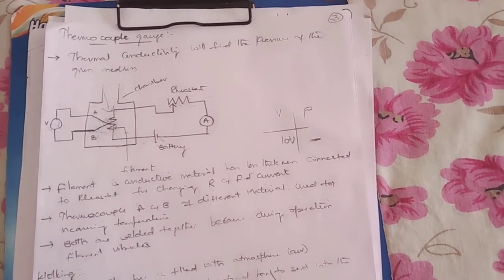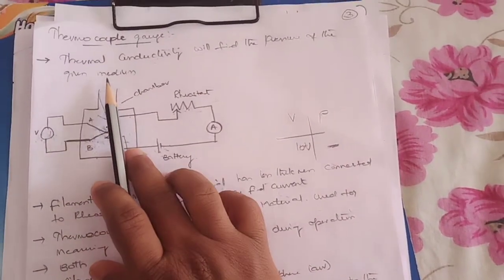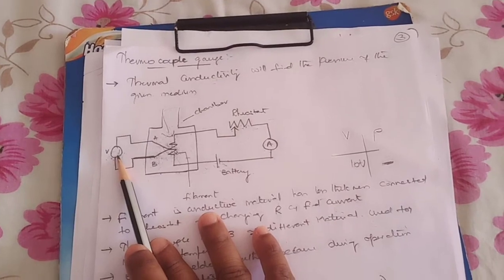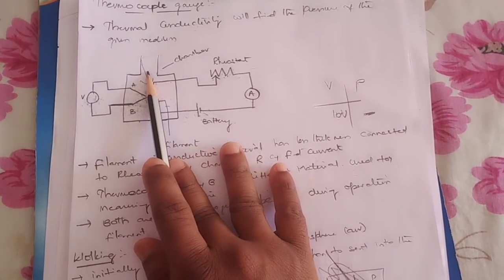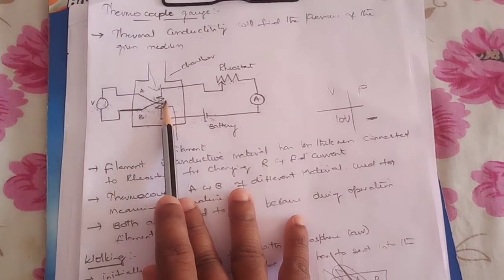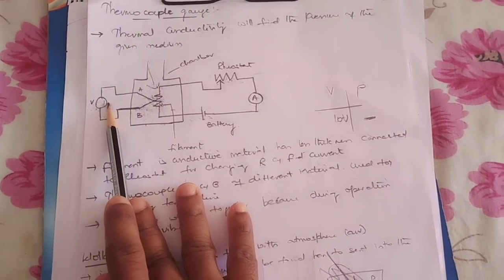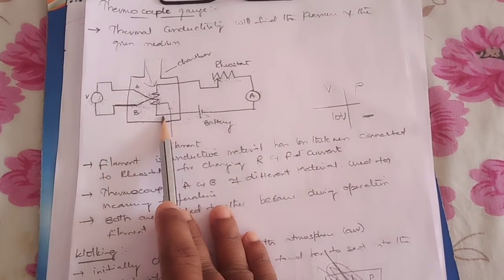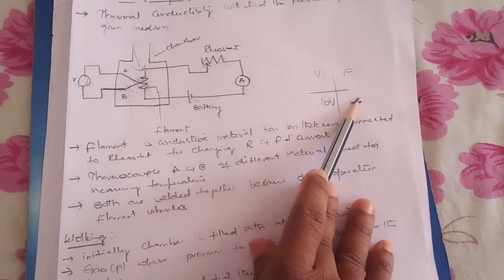Thermo couple gauge